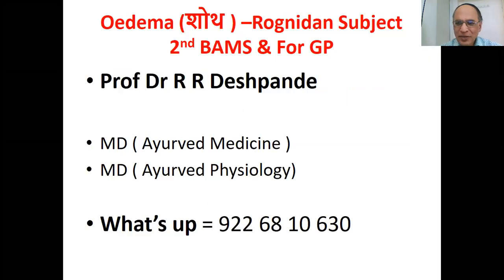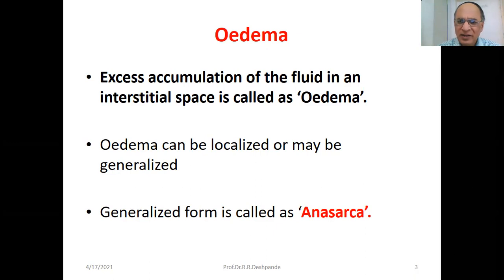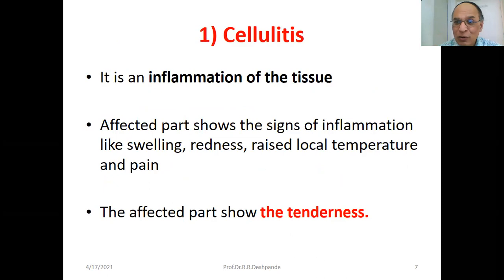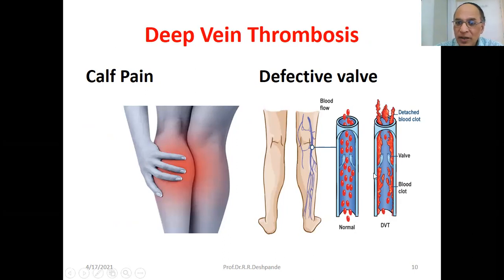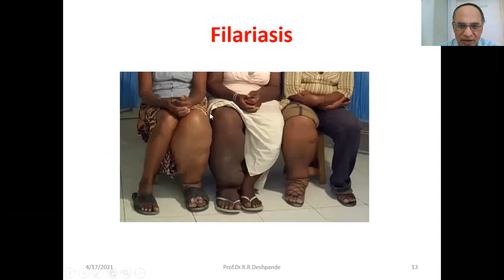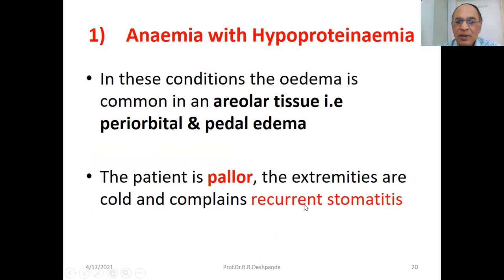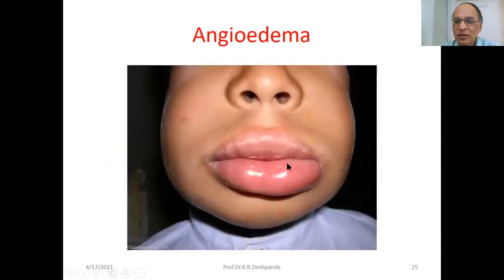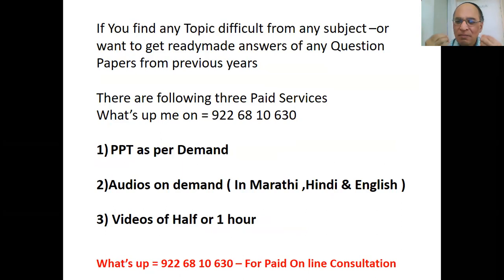Mastering Oedema –Types & Causes ,Symptoms l Oedema Pathology l Rognidan l 2nd BAMS l शोथ l Ayurveda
@ Ayurveda Academy
Oedema –Types ,Causes ,Symptoms explained